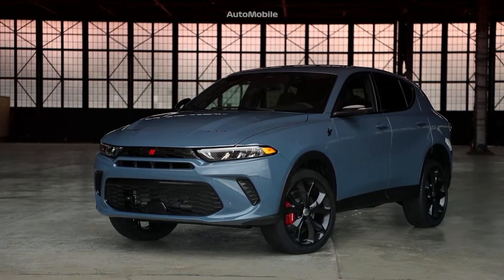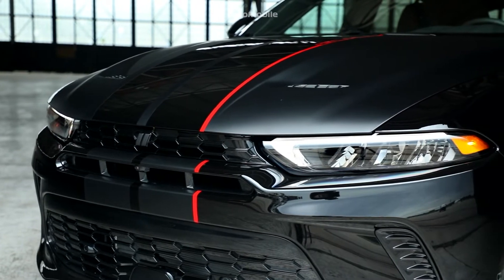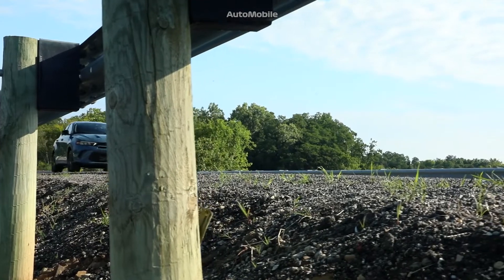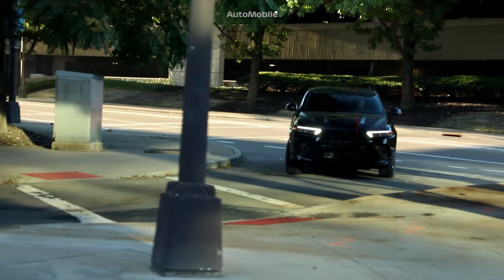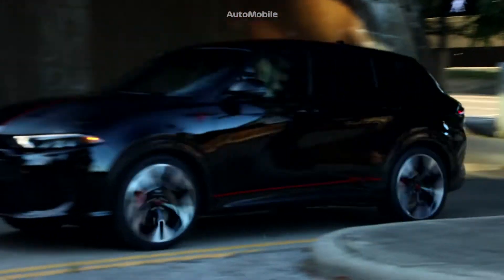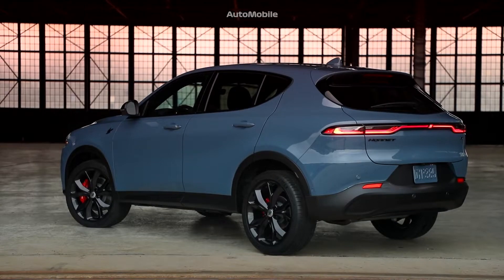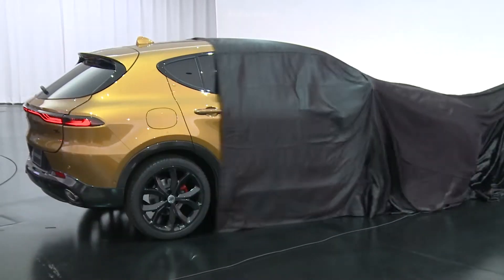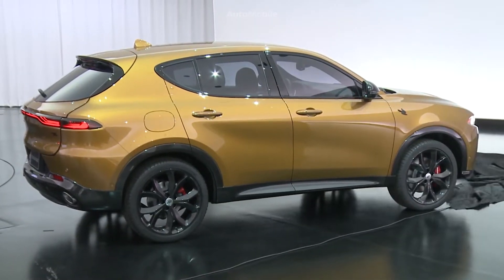ALL-NEW 2023 Dodge Hornet Begins | GT & GT GLH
2023 Dodge Hornet Is Dawn of Brand's 'Electrified Performance' Era

Dodge is known for stuffing V-8s into everything, but now its transformation begins with a new performance-focused, plug-in-hybrid subcompact SUV.

The 2023 Dodge Hornet is a new subcompact SUV with a performance-focused, plug-in-hybrid model. There's also a gas-only Hornet that starts around $30,000, and it's offered with similar features and options. With Dodge about to enter a new "electrifed performance" era, the Hornet leads the way when the PHEV hits dealers next spring starting around $40,000.

2023 Dodge Hornet GT
2023 Dodge Hornet GT GLH